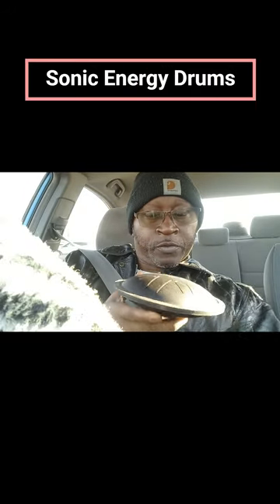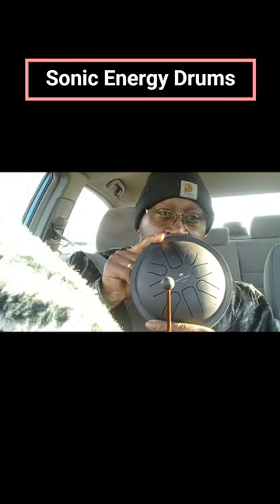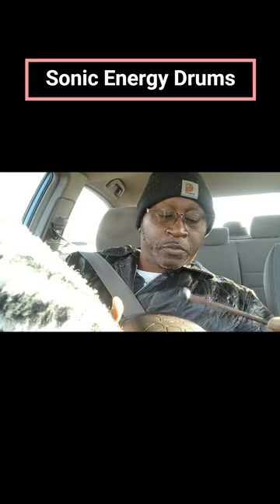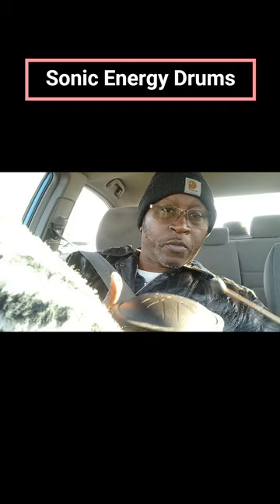Sonic energy Drums to meditate and practice